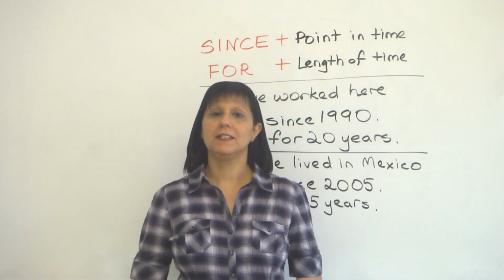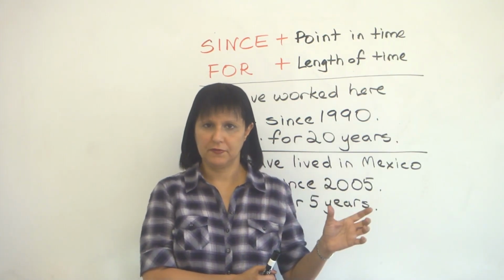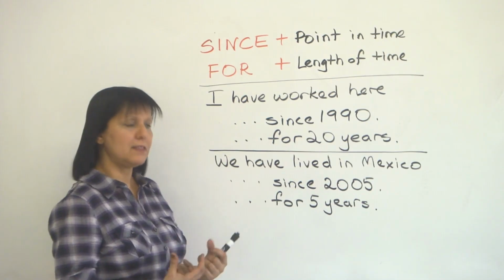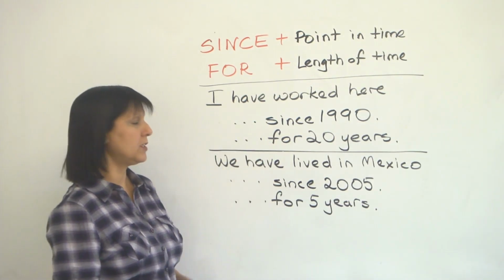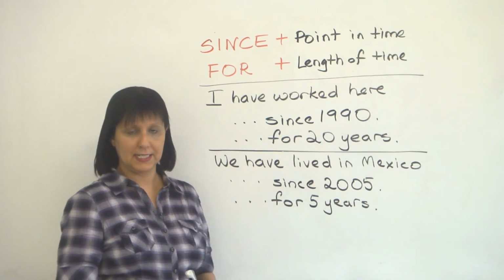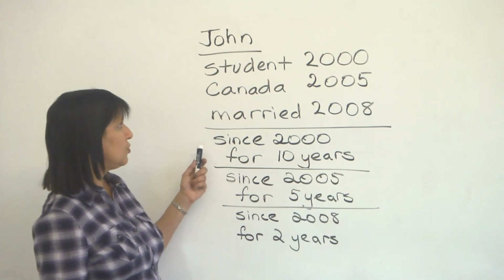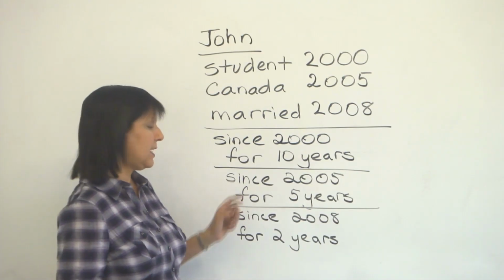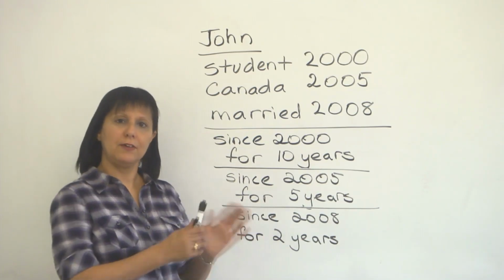English Grammar - SINCE & FOR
Watch this grammar lesson to learn the difference between "since" and "for", and how to use them correctly in English. Test your understanding of the lesson by taking the free quiz